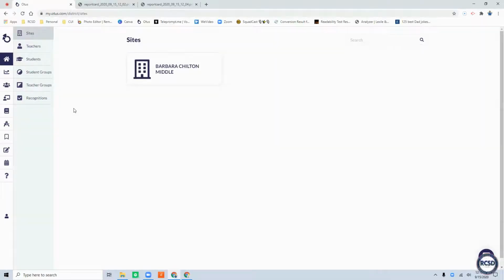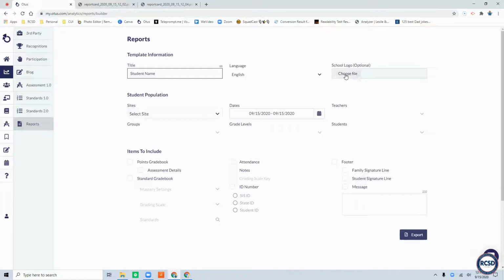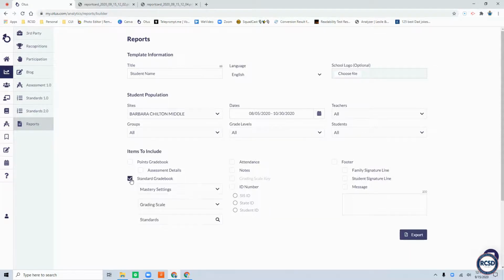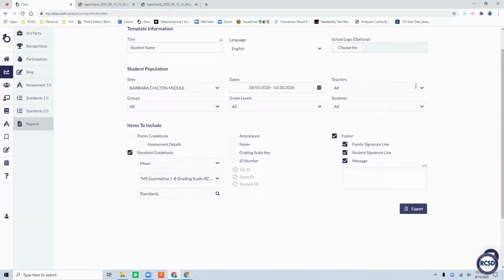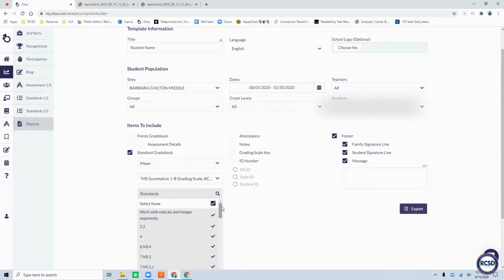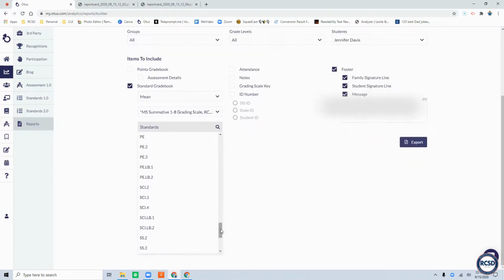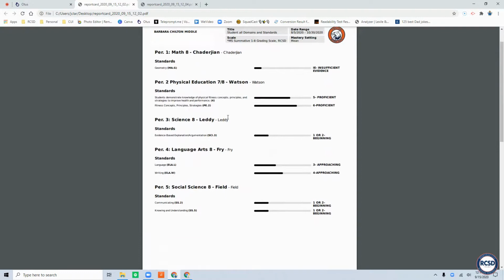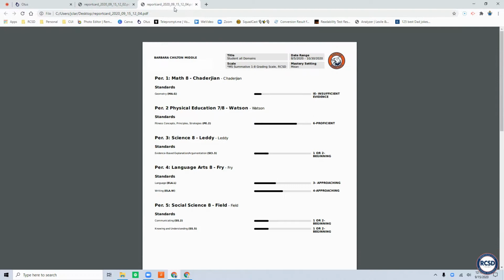Using Report Cards in Otus to Update Families